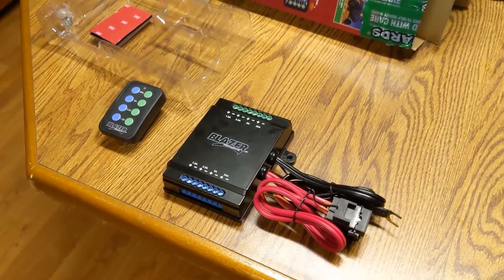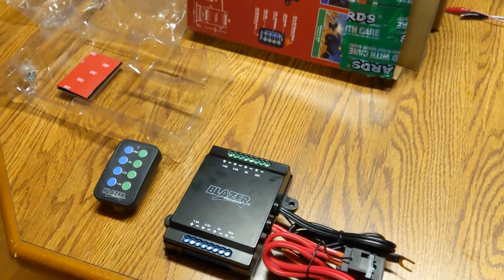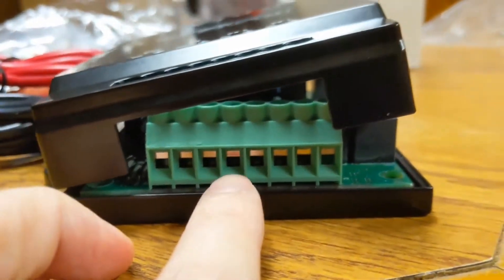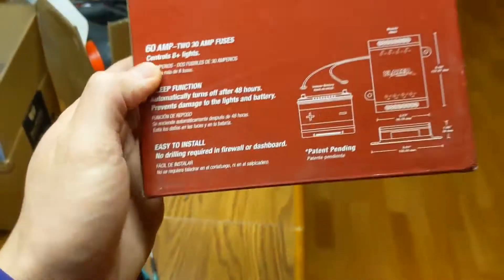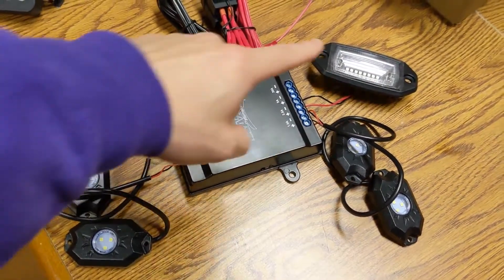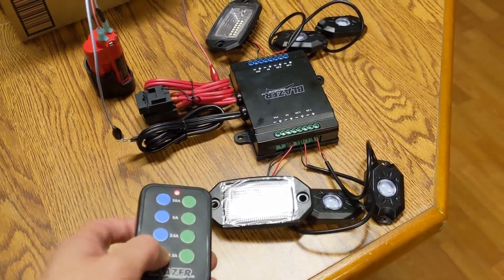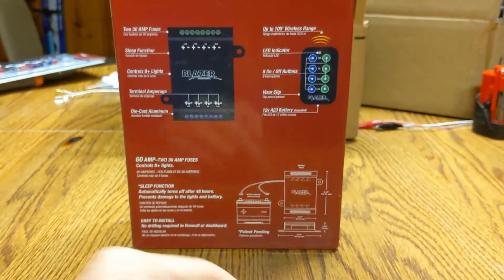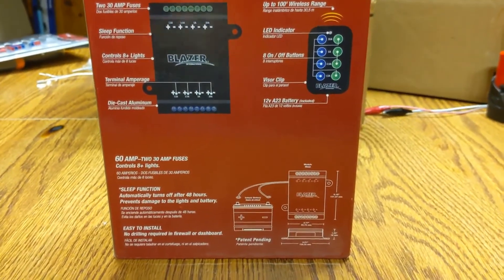Blazer C3050K wireless switch panel - the easiest way to wire lights and 12V accessories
A no drill relay switch panel to easily hook up lights and 12v accessories using less than 20 amps! A great alternative to the sPod or Switch Pros setup that costs multiple times this unit.
0:00 Introducing the Blazer Unit
1:07 A look inside the relay board
3:19 Hooking up lights and testing
5:07 Wiring to run heavier loads